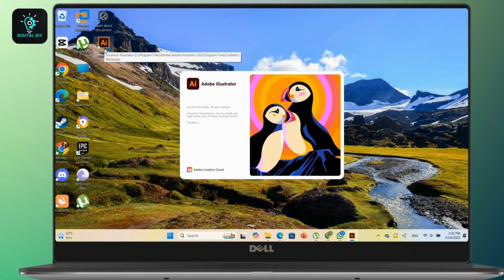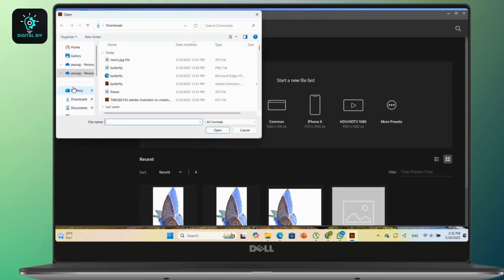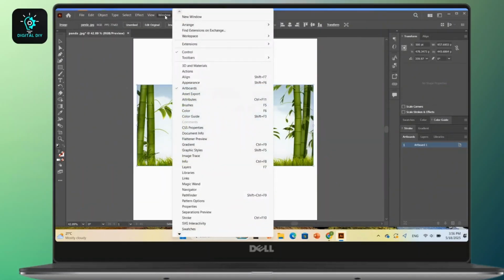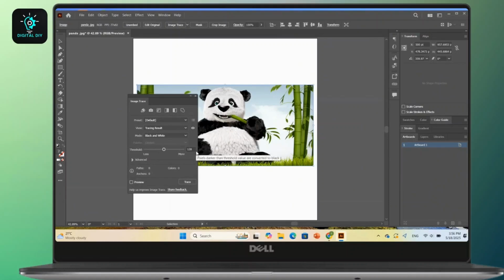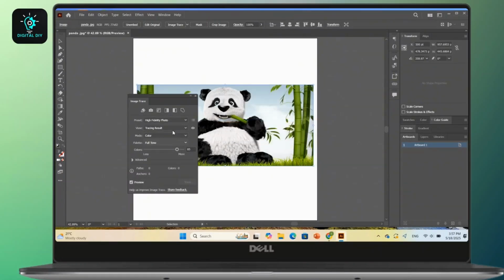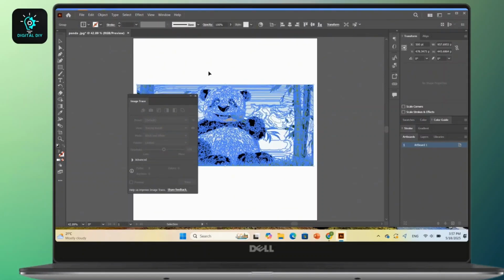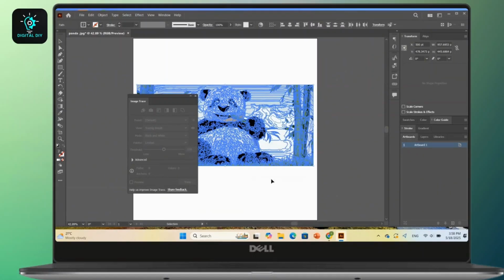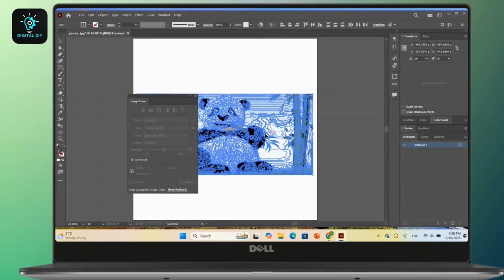How to Convert JPG image to a vector in Illustrator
Learn how to easily convert a JPG image into a fully editable vector graphic using Adobe Illustrator! This step-by-step tutorial covers opening your JPG file, using the Image Trace tool with the High Fidelity Photo preset, expanding the vector, and ungrouping elements for customization. Perfect for graphic designers and beginners wanting to create clean, scalable artwork from photos.

Chapter Timestamps:
00:00 - Introduction
Welcome and overview of converting JPG to vector in Illustrator.

00:10 - Open JPG File
How to open your JPG image in Adobe Illustrator.

00:25 - Access Image Trace
Navigating to Window  Image Trace to start the vector conversion.

00:40 - Select High Fidelity Photo
Choosing the "High Fidelity Photo" preset for detailed tracing.

01:00 - Adjust Colors
How to tweak the color settings for desired detail level.

01:15 - Expand Vector
Using the "Expand" option to finalize the vector shapes.

01:30 - Ungroup Vector Elements
Ungrouping the vector to edit individual parts.

01:45 - Conclusion